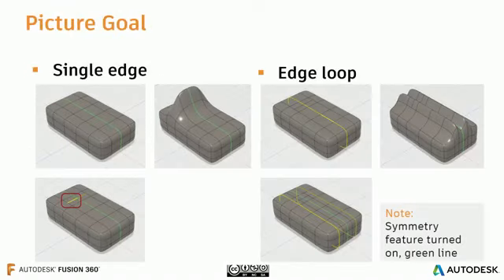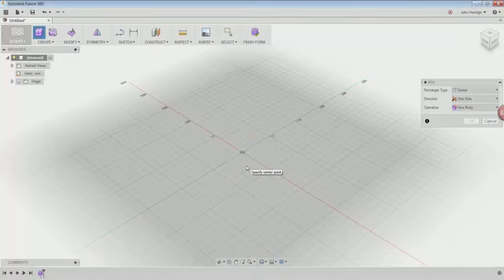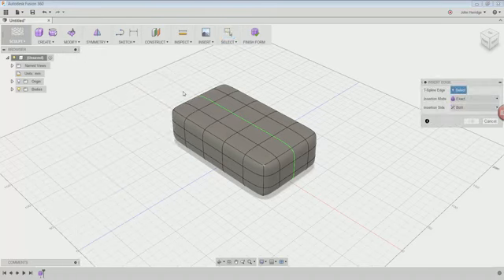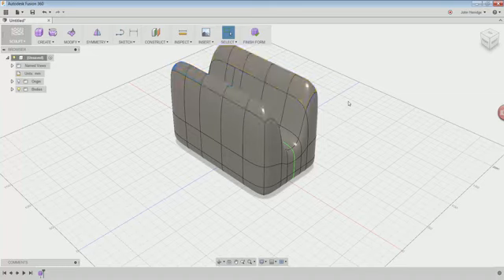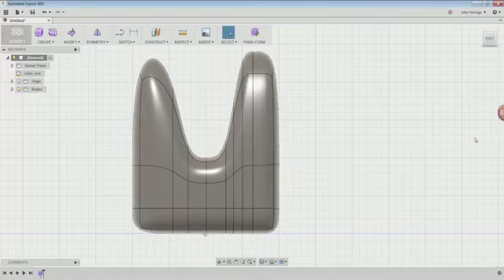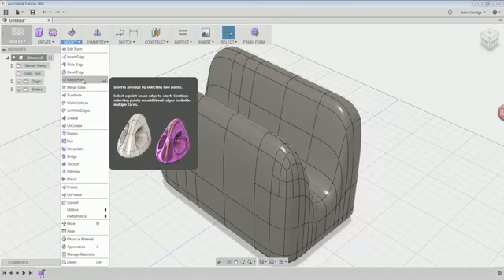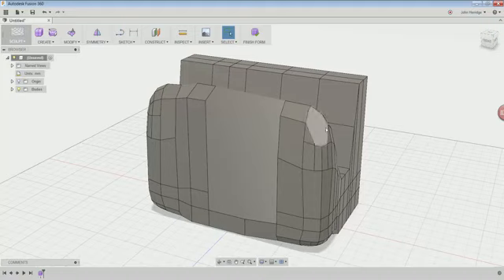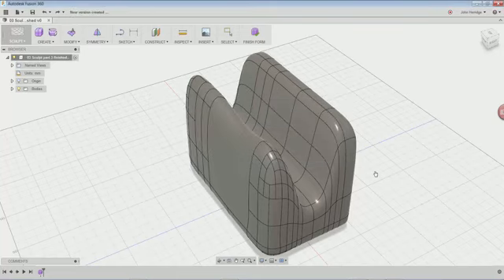Sculpting Part 3